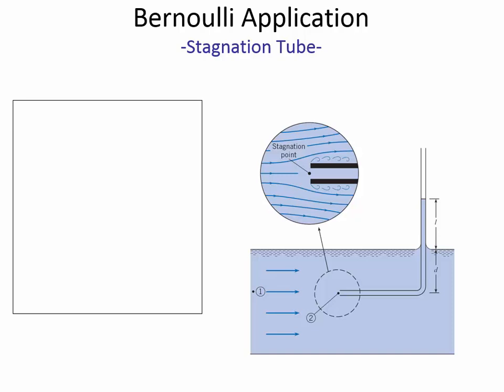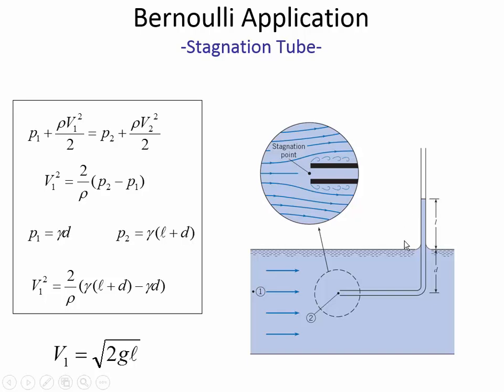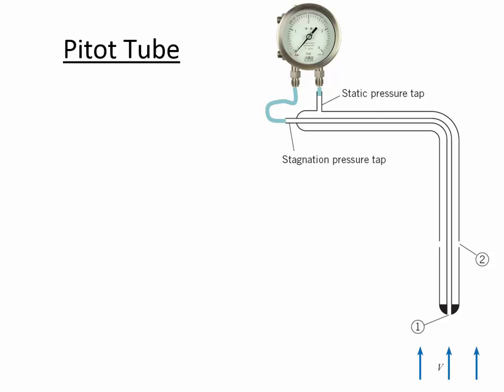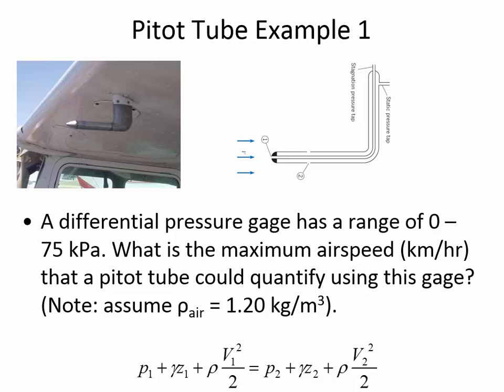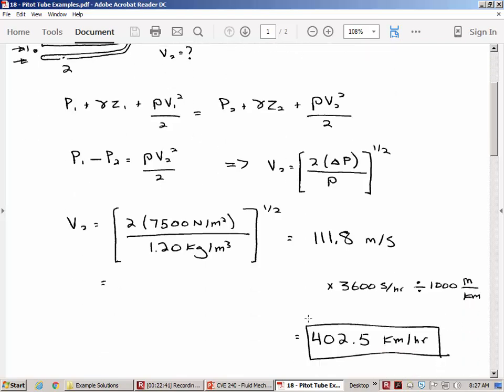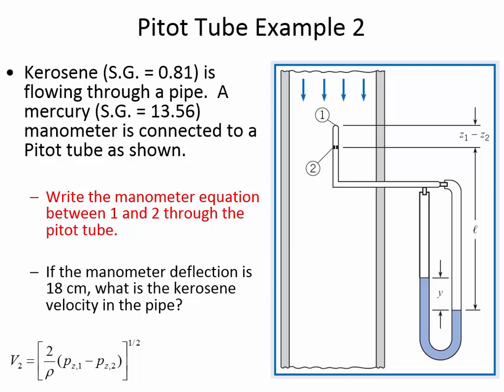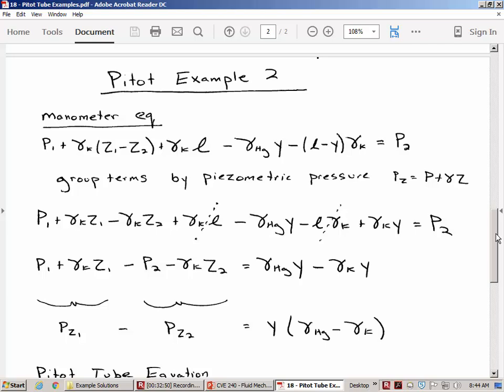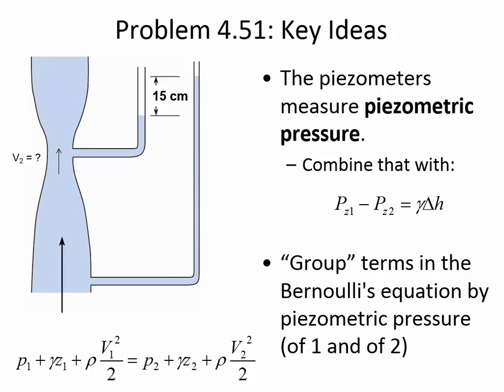CVE 240 - Class 18 (Bernoulli Equation 2 Pitot Tubes) 29 Mar 2016